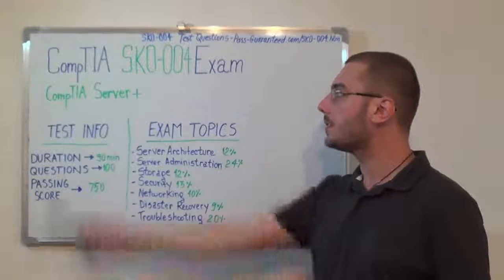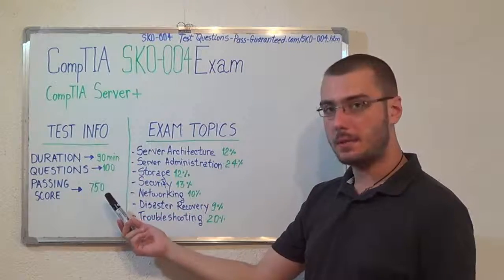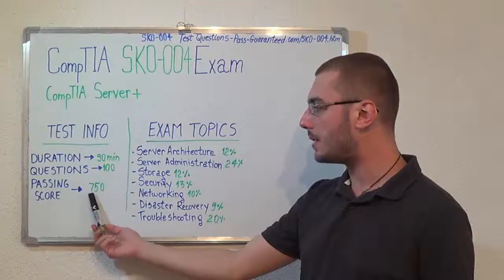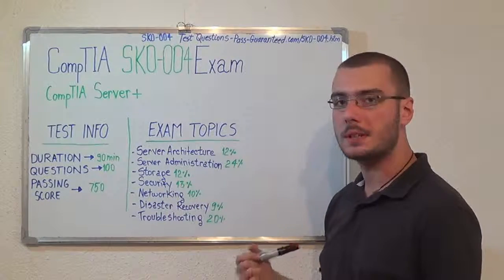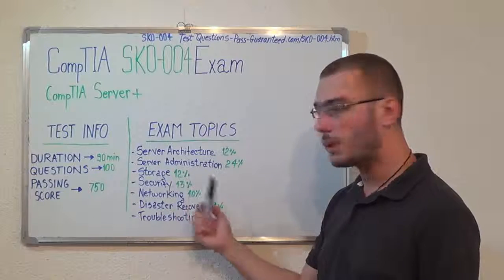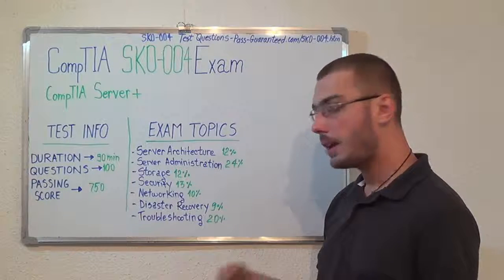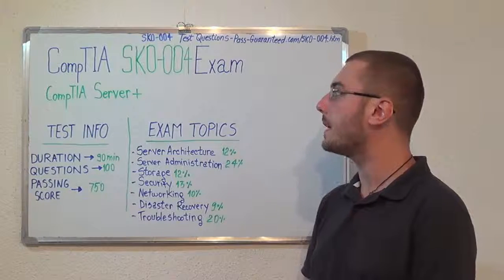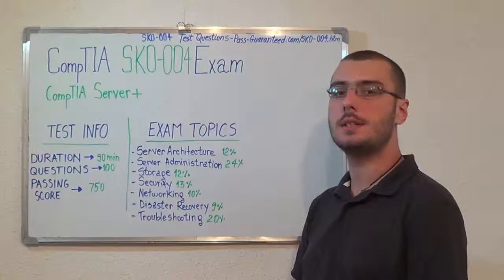SK0-004 Test Questions Exam PDF Answers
With SK0-004 - CompTIA Server+ Questions and Answers you will successfully pass your SK0-004 using Pass-Guaranteed.com Questions and Answers that will fully prepare you in Passing the SK0-004 - CompTIA Server+.

How does the SK0-004 PDF and Testing Engine work?
Answer: You download the SK0-004 questions and correct answers right after purchase. By downloading the SK0-004 PDF right after purchase, you can easily print the SK0-004 PDF for easy reading and studying.

What is in SK0-004 Questions and Answers Demo?
Answer: You will receive a few SK0-004 Free Test Questions samples in the Exam SK0-004 Demo for Free.

If you do not pass the SK0-004 exam, what do I do?
Answer: SK0-004 Exam provided by Pass-Guaranteed.com offer a 100% Full Money Back Guarantee if you do not pass the SK0-004 exam which rarely occurs. The SK0-004 test questions and answers come with a full 100% Money Back 6 Months Guarantee.

I don’t have a credit card, can I still purchase the SK0-004 - CompTIA Server+ Questions?
Answer: You can make payment for the SK0-004 exam PDF questions by selecting Payment by two different payment providers during checkout. 100% Encrypted Payment for the SK0-004 PDF Questions and Answers.

Do you provide CompTIA SK0-004 Updates for Free?
Answer: Yes, whenever an update is need for the SK0-004 - CompTIA Server+, you can download the SK0-004 PDF Free of charge for 6 months. Updates to the SK0-004 Questions are Updated on a regular basis.

What does the SK0-004 Questions and Test Exam Questions cover?
Answer:
• Updated SK0-004 - CompTIA Server+ Latest Questions and Answers
• 100% Money Back Guarantee
• Easily Pass the SK0-004 - CompTIA Server+
• 24/7 Support and Email Support
• SK0-004 - CompTIA Server+ in PDF and Testing Engine Format
• 1 Year Updates
• Labs, Multiple Choice Just Like SK0-004 - CompTIA Server+ Actual Exam
• Printable SK0-004 - CompTIA Server+ PDF
• Review Comments

SK0-004 - CompTIA Server+ Passing Score?
Answer:
• 60 Minutes (45 - 55 questions)